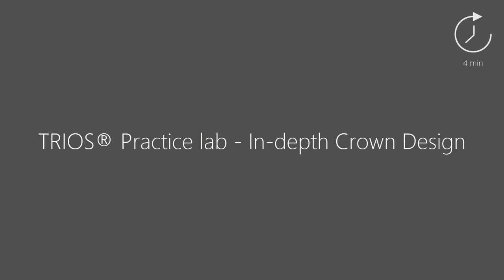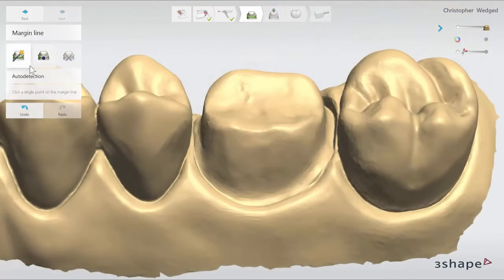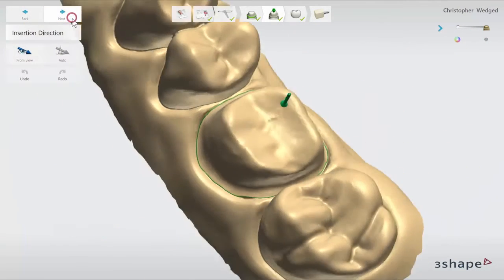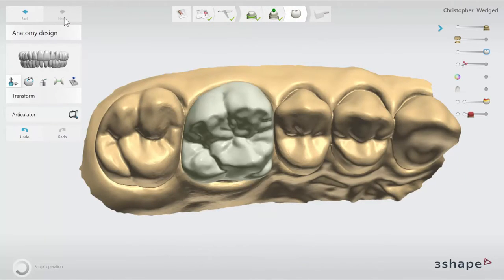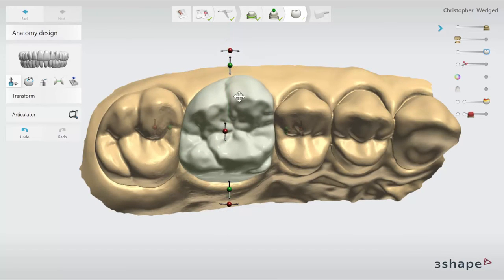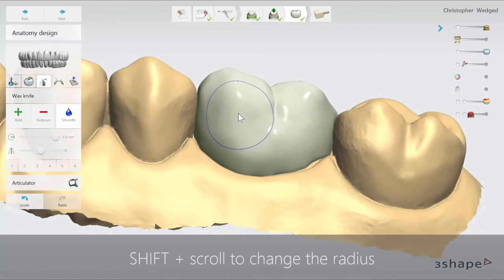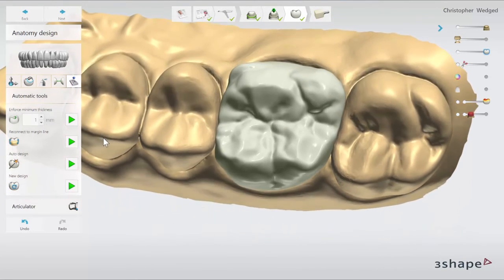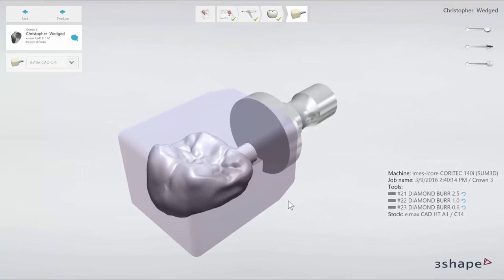TRIOS Practice Lab In depth Crown Design